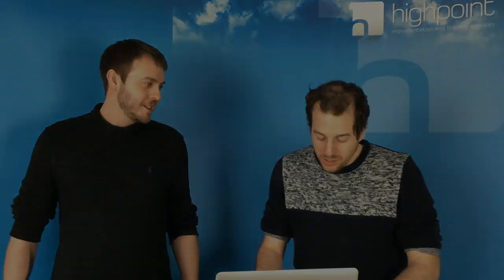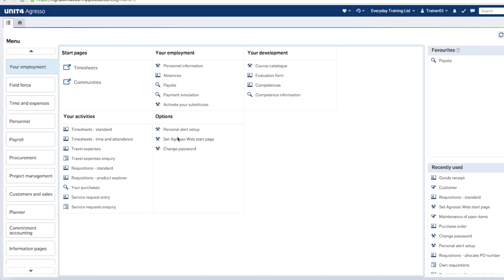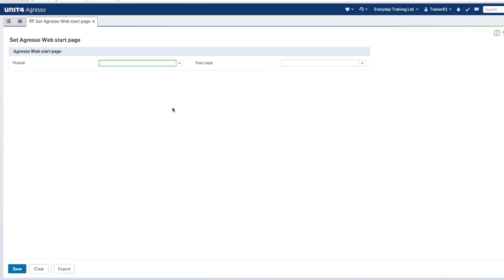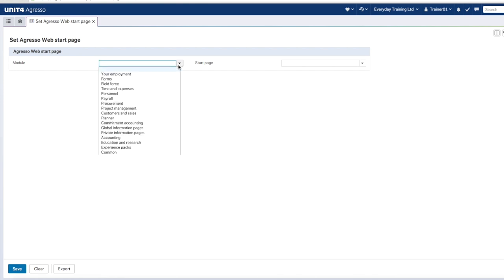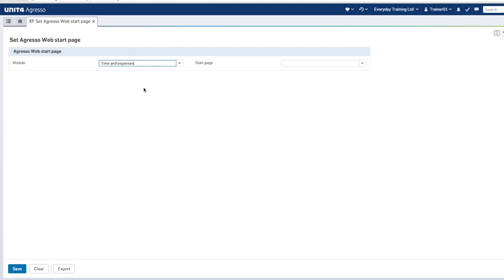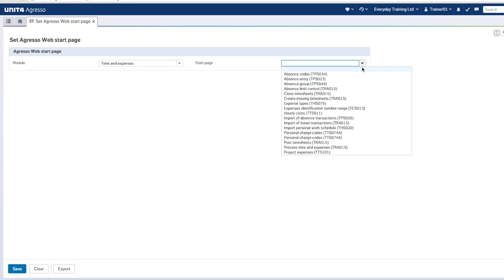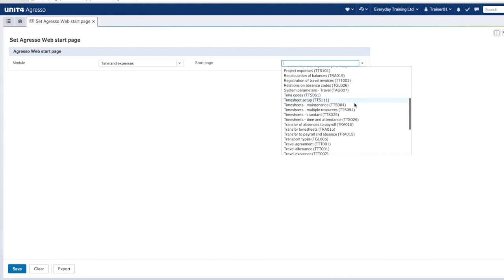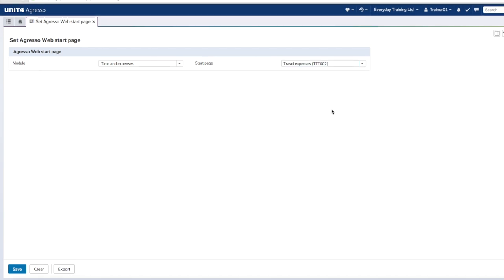U4BW (Agresso) Top Tips - Setting a Start Page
(Best to watch this in HD) This week on Highpoints' Top Tips Stu and Tom show you how to set any screen in Unit4 Business World (Agresso) as a start page.